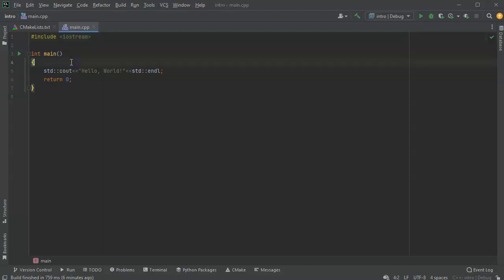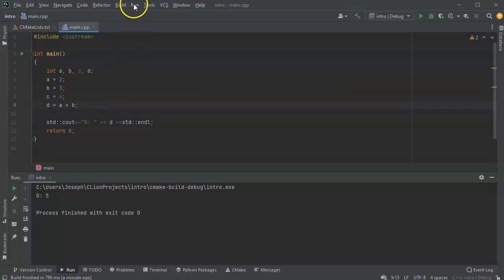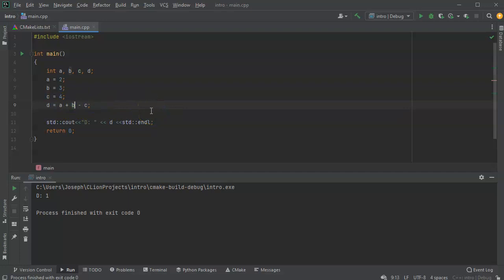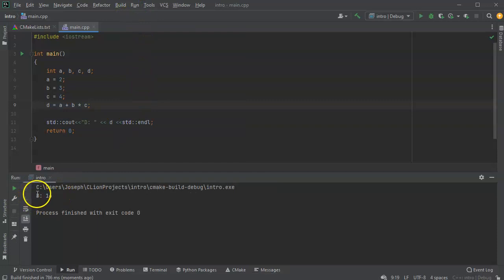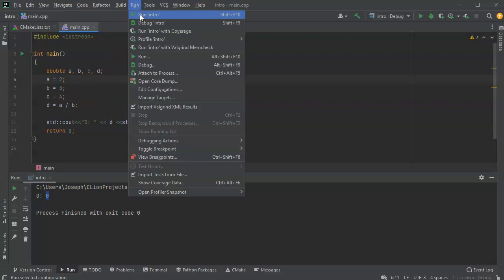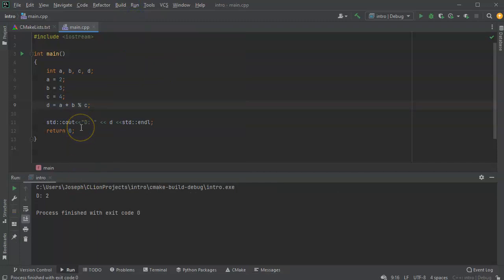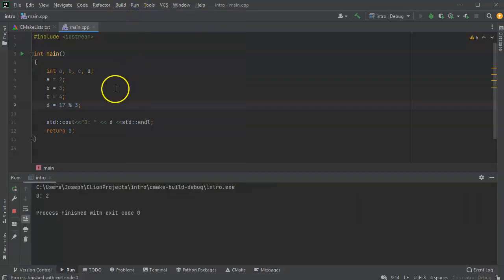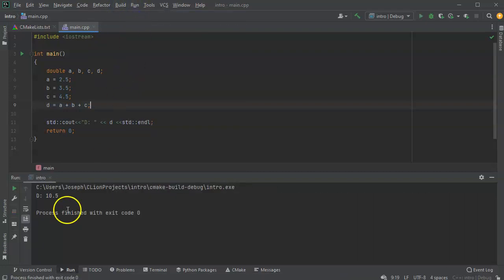Basic Arithmetic in C++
Shows how to use addition, subtraction, multiplication, and division using both integers and doubles in C++.  Also shows how to use the modular division or modulus operator with integers.